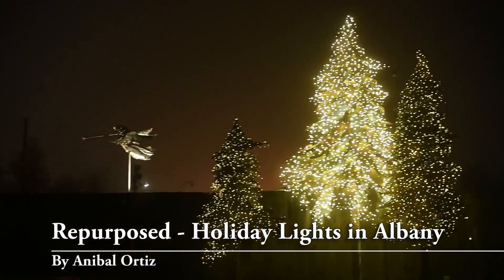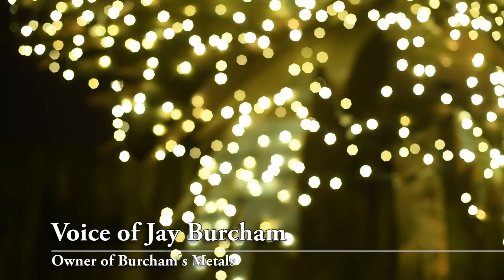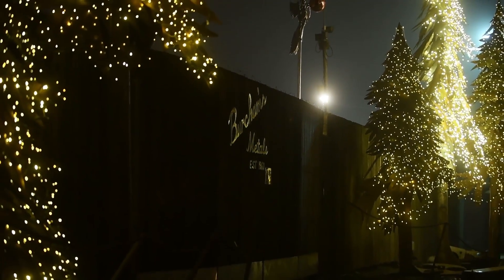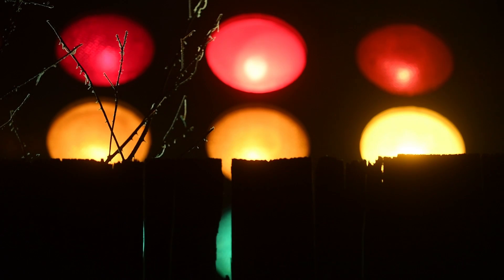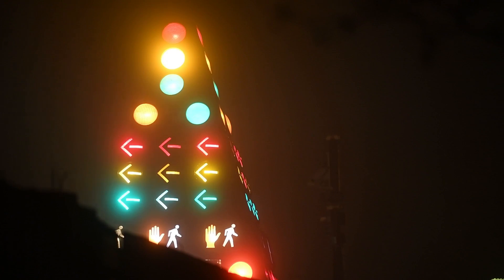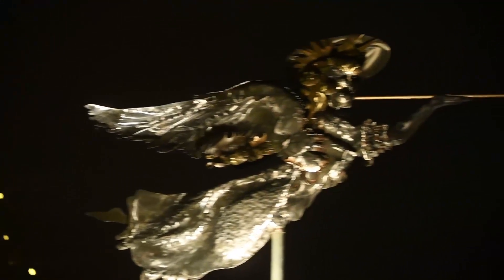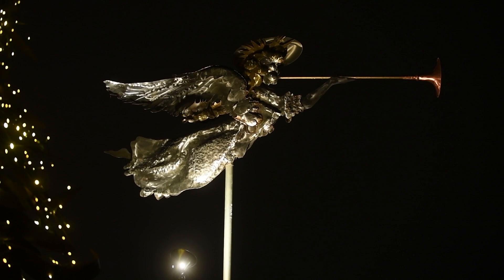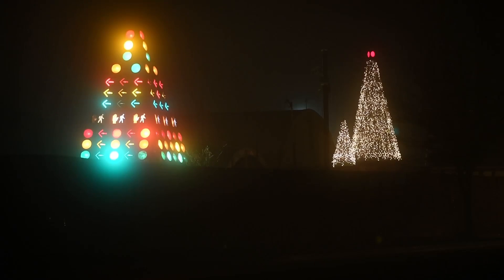Video: Repurposed - Holiday Lights in Albany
Jay Burcham, owner of Burcham's Metals, talks about the repurposed Christmas decorations at his business. Decorations include angels made of steel plates and a Christmas tree made up of traffic signal lights.